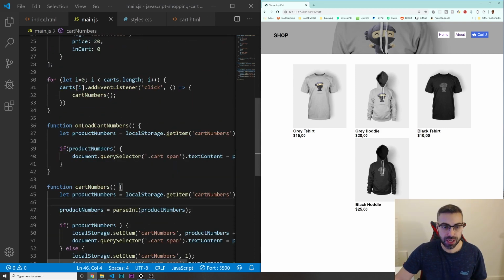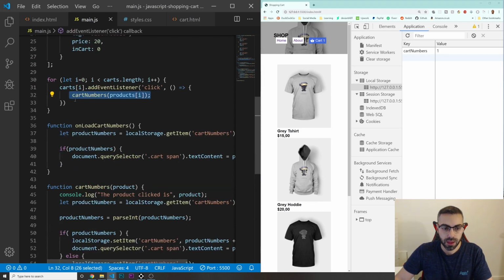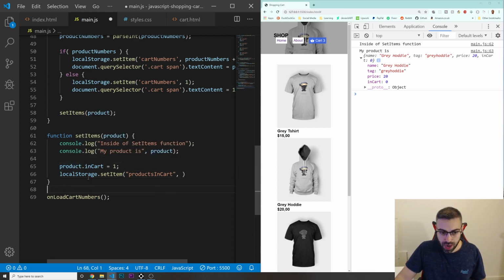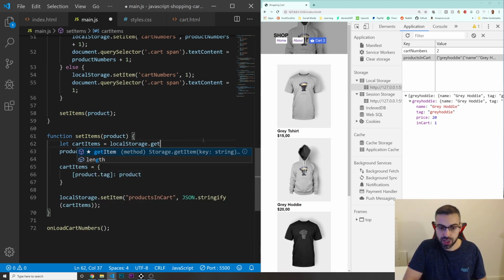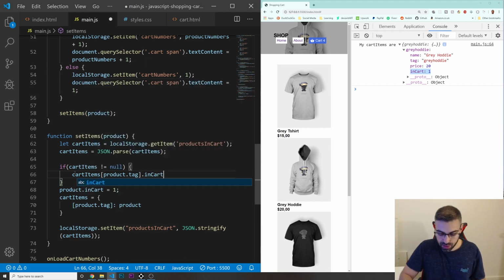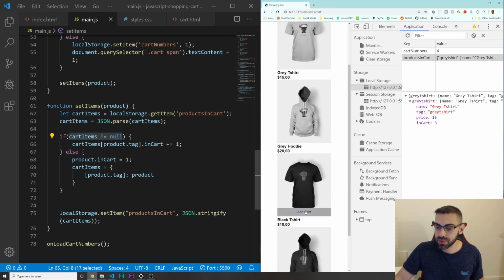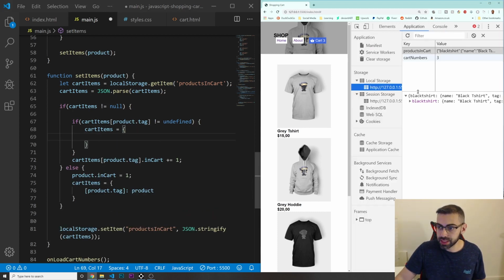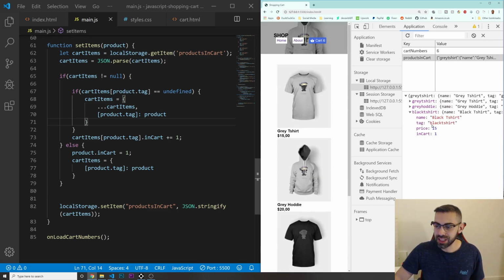JavaScript Shopping Cart Tutorial - Part 3/5